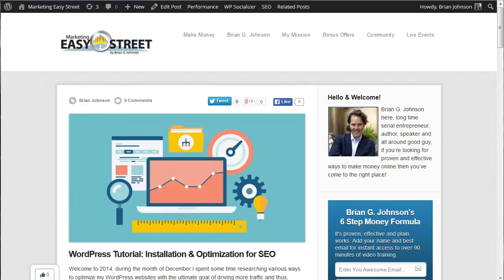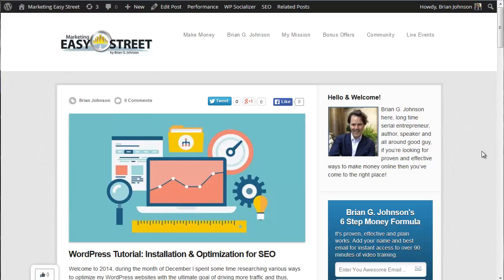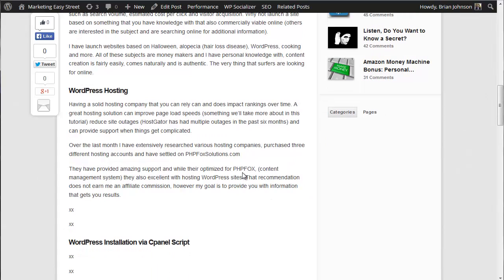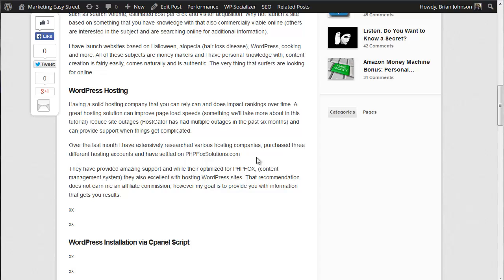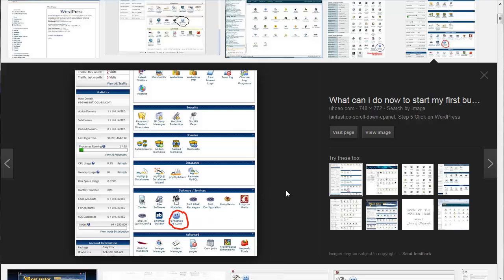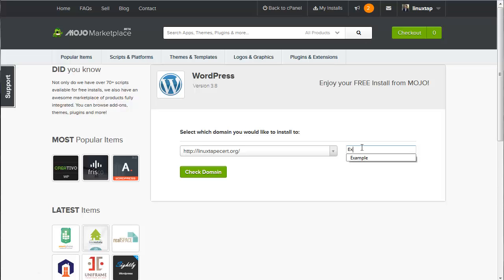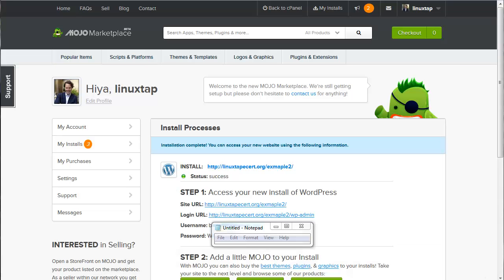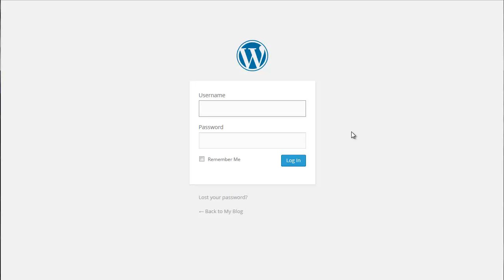How To Install WordPress with Cpanel, Simple Scripts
Part Two: WordPress Install via Cpanel, Simple Scripts or Fantastico

This is a video walk through of how you can easily install WordPress using cpanel and or fantastico.